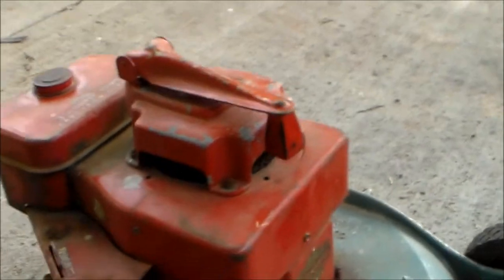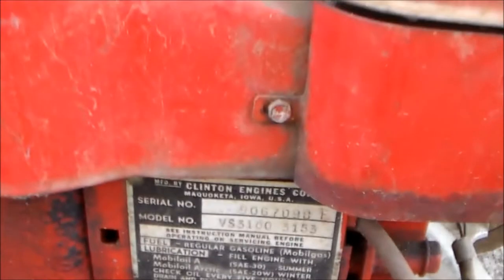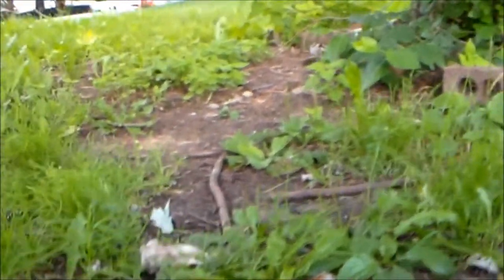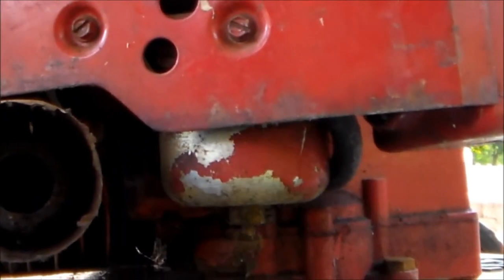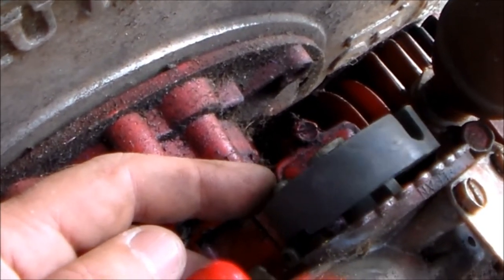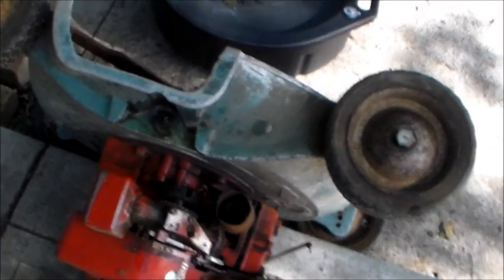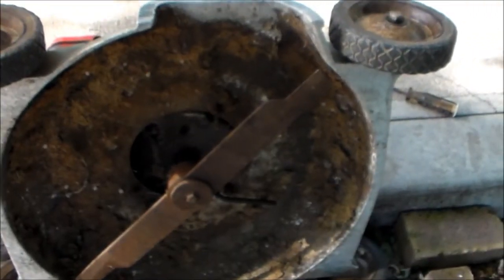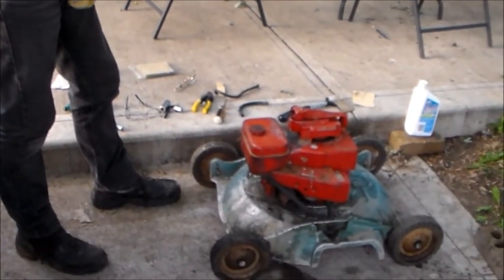curtis lawnmower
this is bull shit, 16 1/2 hours to upload this video. this is how youtube treats their partners who have fantastic standings. REALLY??!!